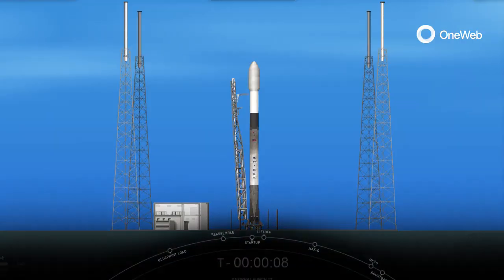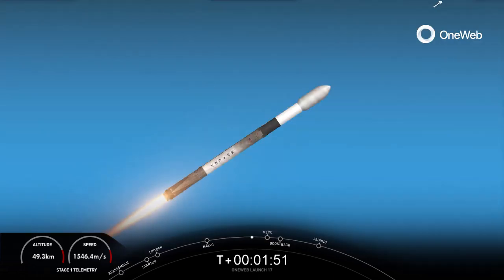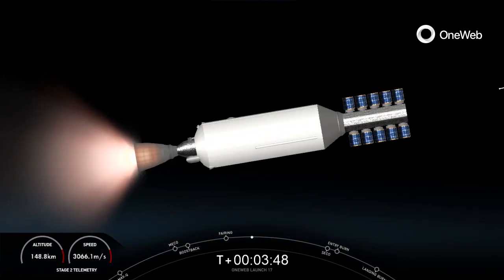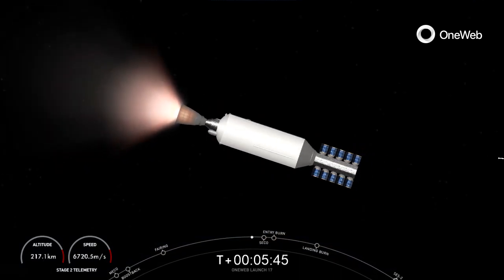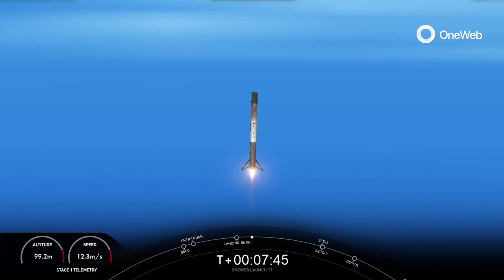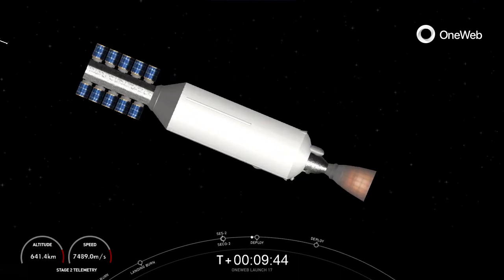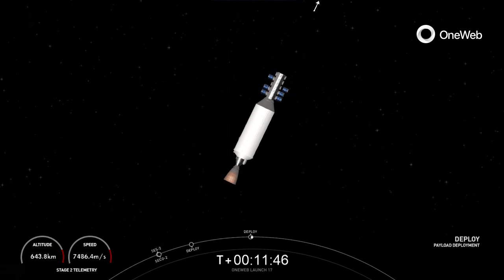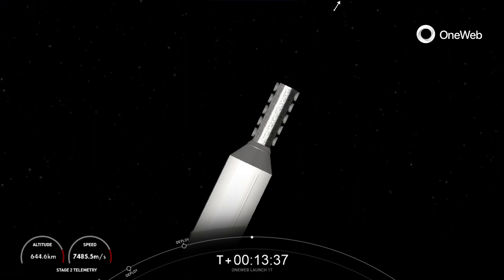Oneweb Launch 17 Mission | Launch Recreation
Details :
On Thursday, March 9 at 2:13 p.m. ET, SpaceX launched the OneWeb Launch 17 mission to low-Earth orbit from Space Launch Complex 40 (SLC-40) at Cape Canaveral Space Force Station in Florida.
This was the thirteenth launch and landing for this Falcon 9 first stage booster, which previously launched GPS III Space Vehicle 04, GPS III Space Vehicle 05, Inspiration4, Ax-1, Nilesat 301, and seven Starlink missions.